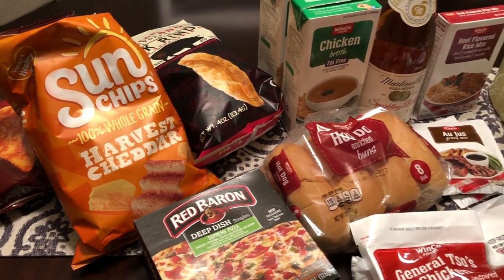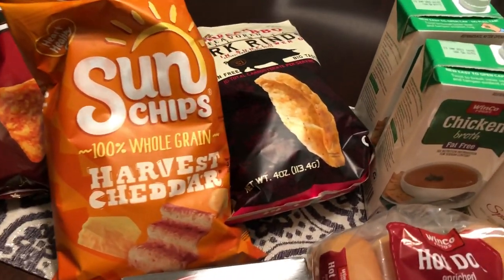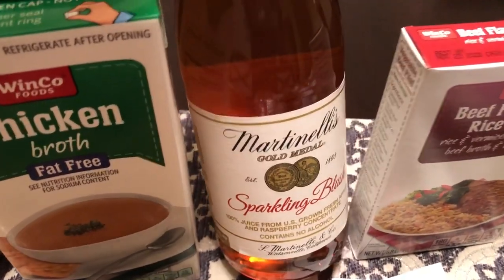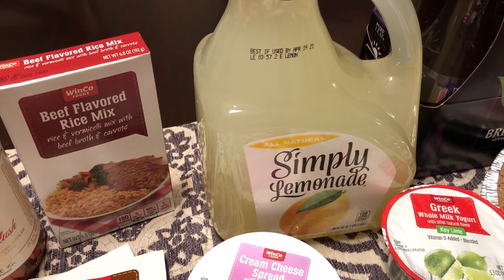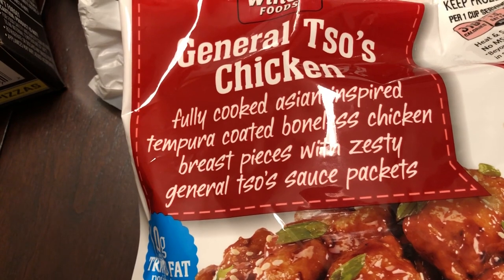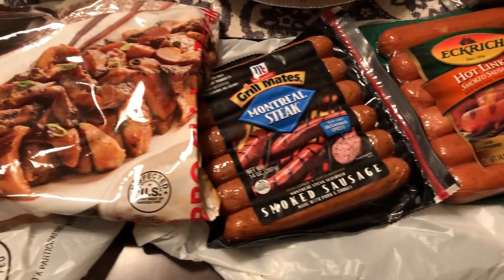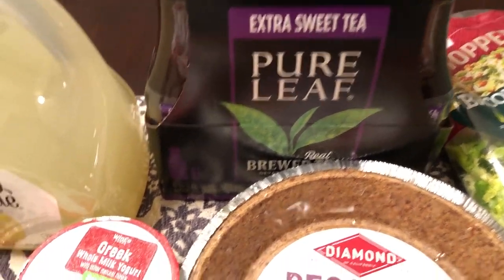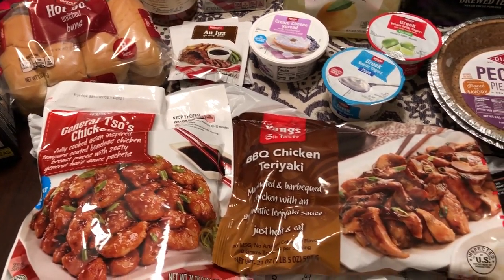WinCo Grocery Haul | Fill In Haul | Lots of Great Deals!